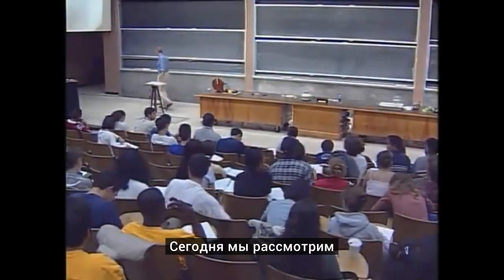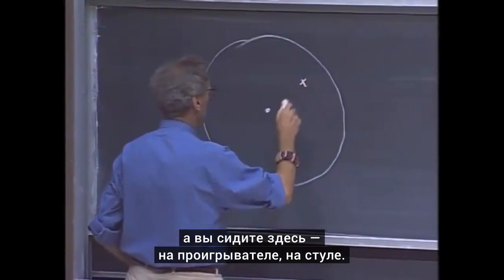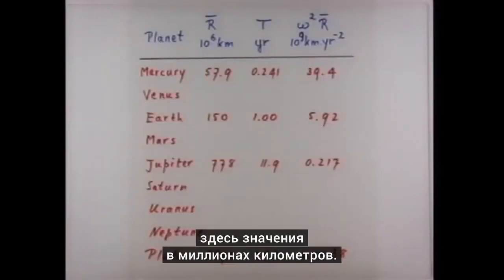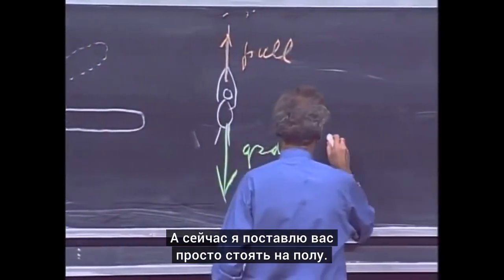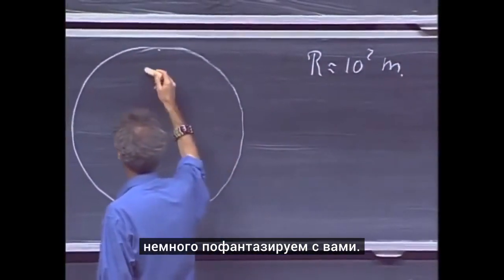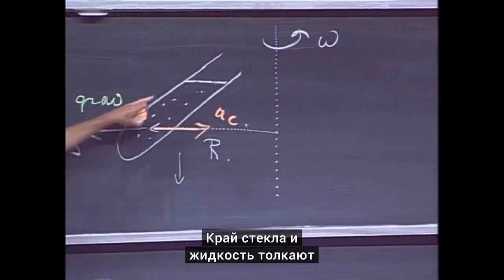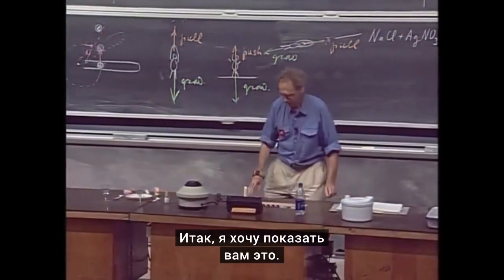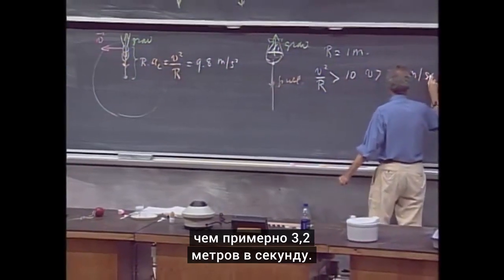[МИТ | MIT] 8.01x | Лекция 5 | Движение по кругу, центрифуги, движущиеся системы отсчета [КУРСОМИР]